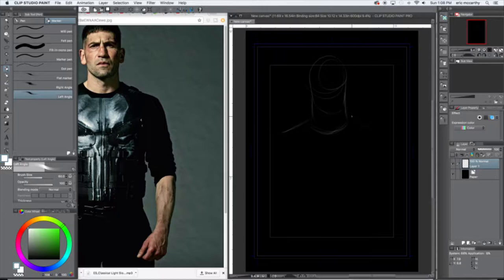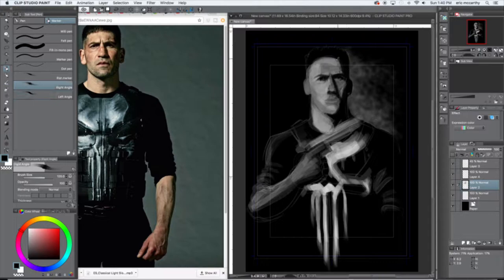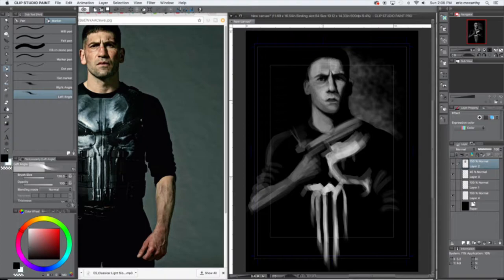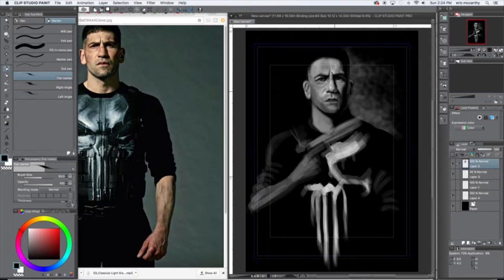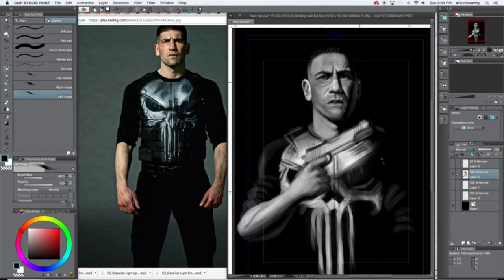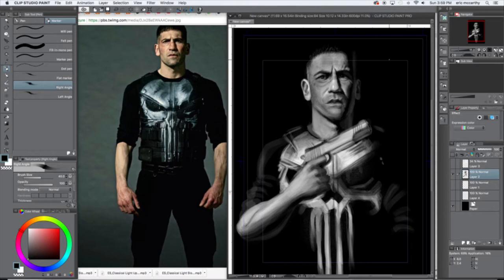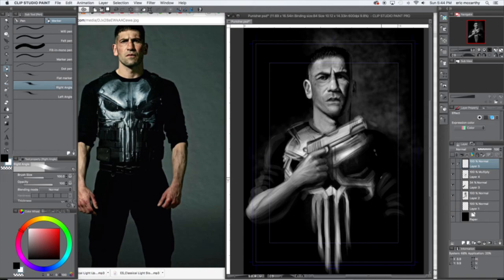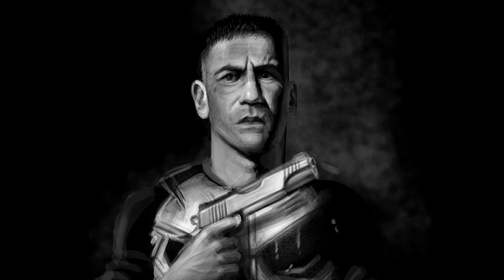How I Paint - The Punisher - Digital Painting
Hi Guys!

Welcome back to another episode of How I paint! Today I will be painting the punisher! The series is awesome! I totally recommend it!! Jon Bernthal KILLED IT!! he was awesome on The Walking Dead but this role was like made for him lol.